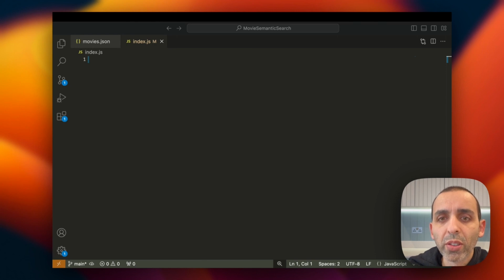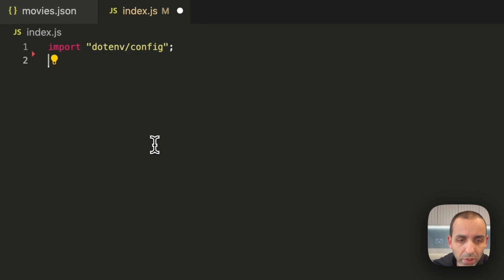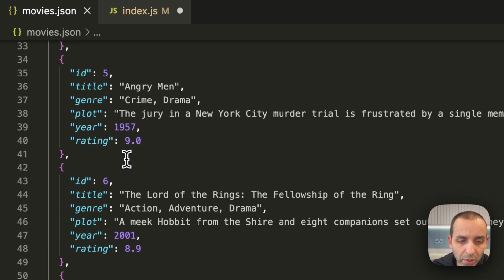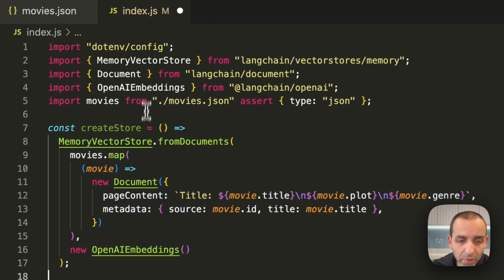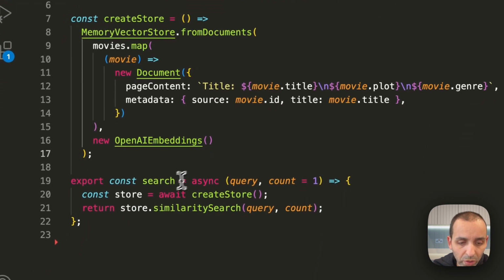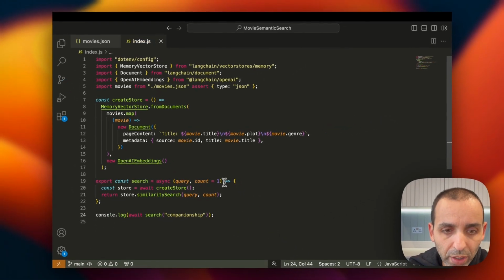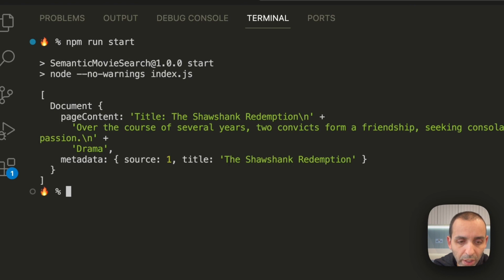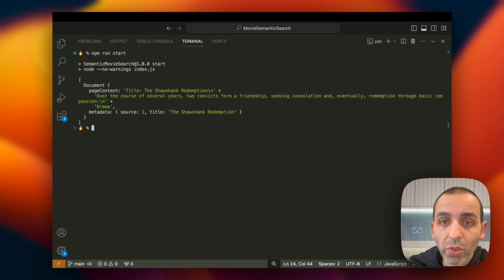Build a semantic search with JS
🎥 In this video, I will show how easy it is to build a semantic search tool using JavaScript, powered by Langchain and OpenAI's embeddings. Perfect for beginners and seasoned developers alike, this video will guide you through the process step-by-step, making it easy and enjoyable!

🔍 What You'll Learn:

Leveraging OpenAI's Embeddings: Turning movie data into searchable content.
Implementing Langchain: For efficient handling of complex language data.
Live Demonstration: See the search tool in action with real movie queries!

🔑 Key Moments:
00:00 - Introduction
00:25 - Code
01:57 - Demo
02:31 - Final Thoughts

Have questions or suggestions for future tutorials? Drop them in the comments section below - I love hearing from you all!